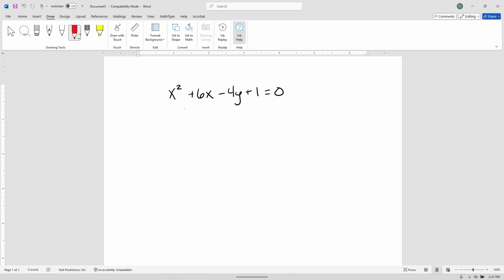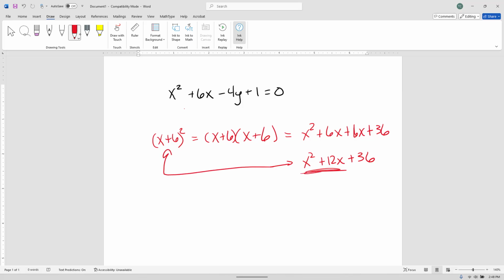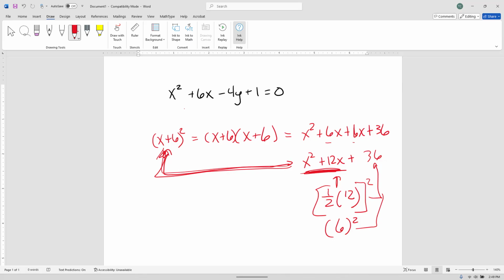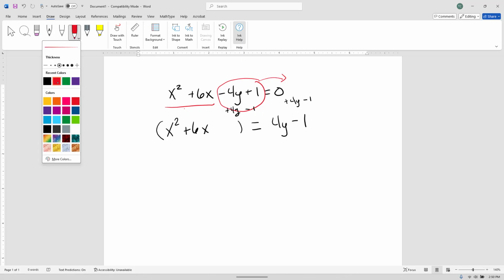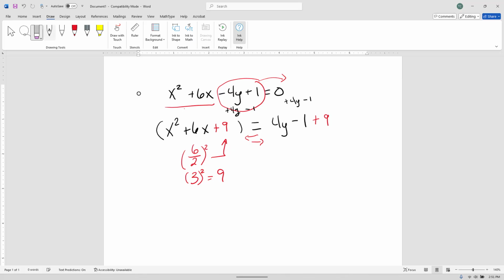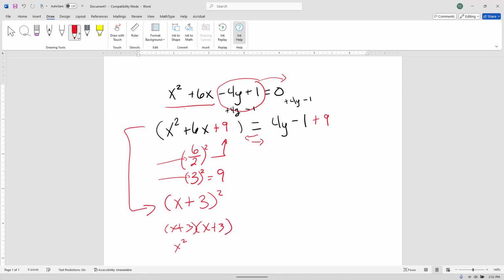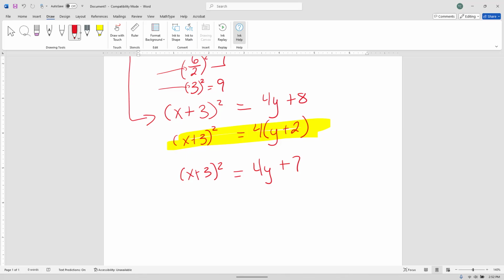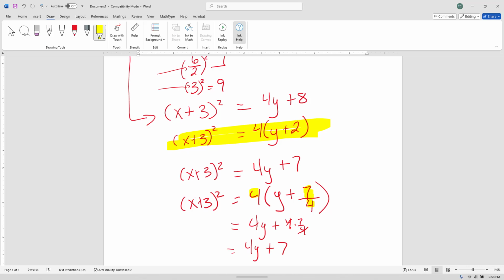11.2 - Completing Square Conic - Parabola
This video shows how to complete a sqaure on a basic parabola to get it in conic form.